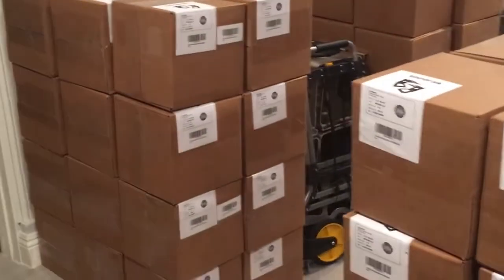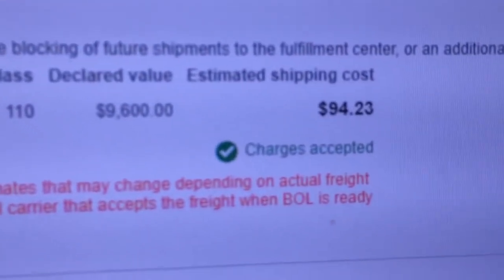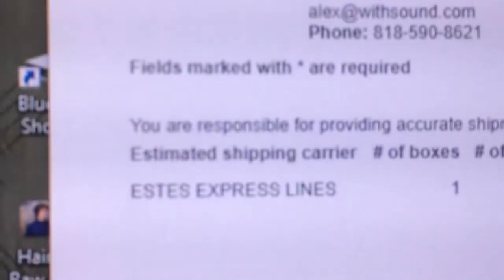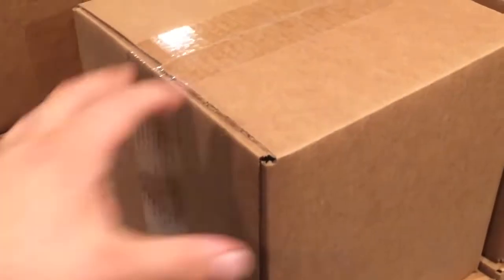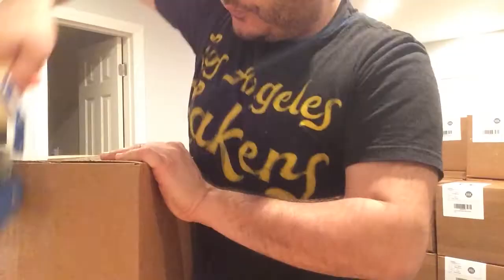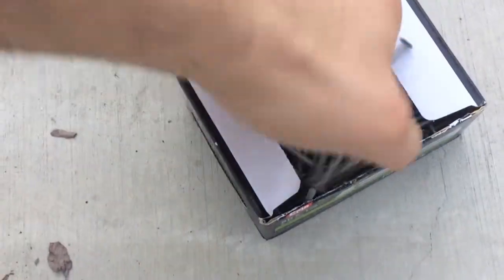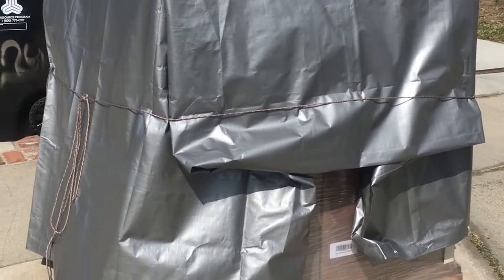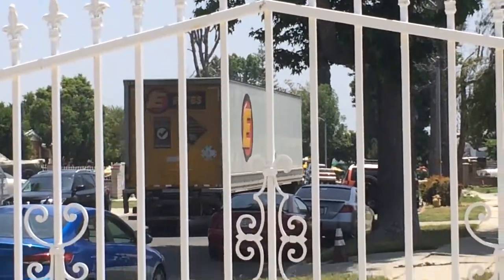LTL Less Than Truckload to FBA Amazon | Soundrise Speaker Stands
Scaling business is a matter of a few of these small achievements in efficiency. This week was figuring out how to send a pallet of 64 pairs of Soundrise Speaker Stands to Amazon warehouses without using a forklift, or having a warehouse.